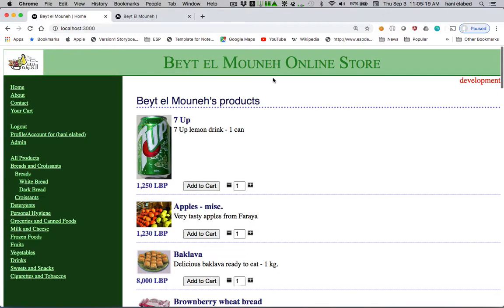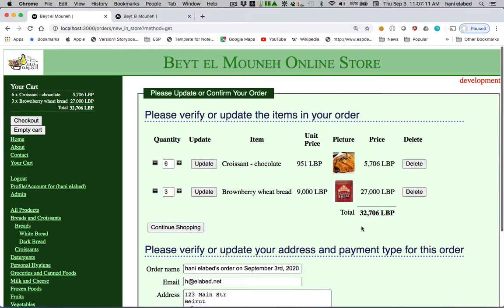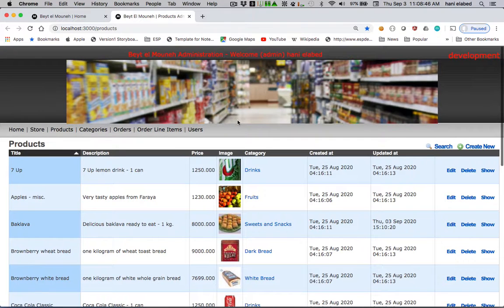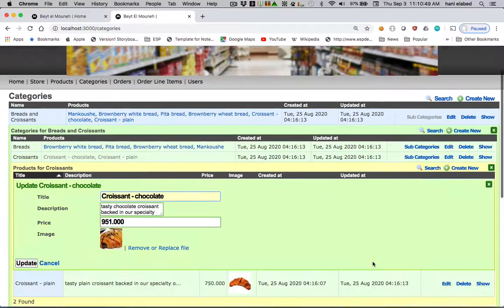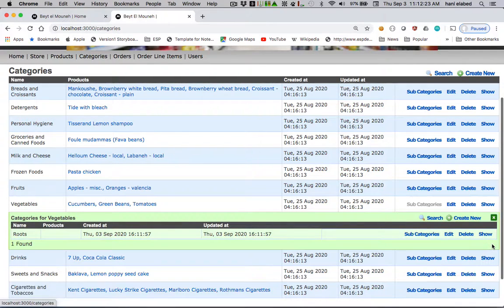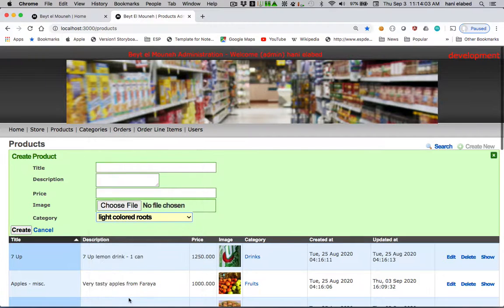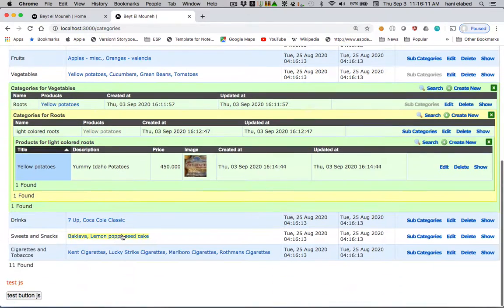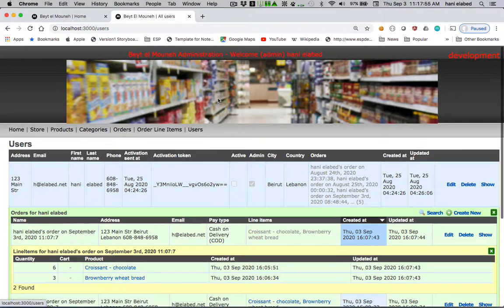BEM Shopping Cart Overview. Store front and Admin page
See the github wiki for all info about this project